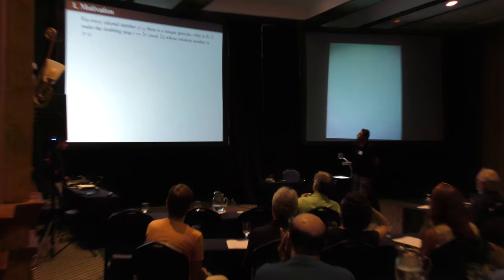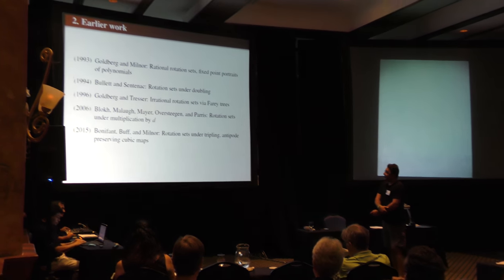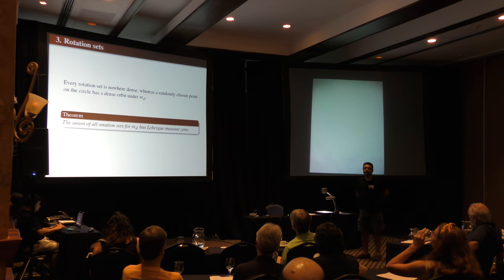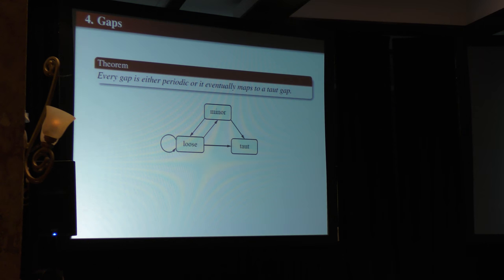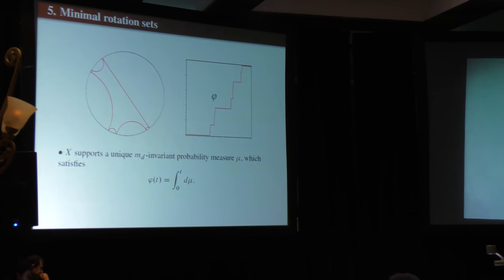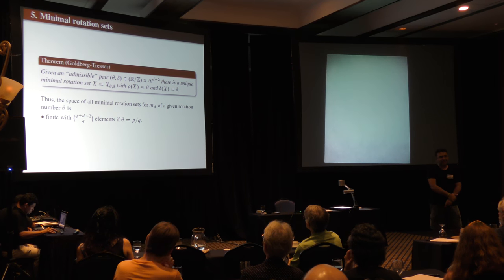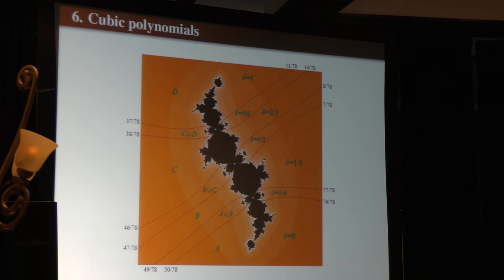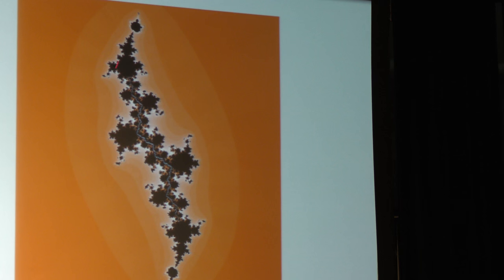Rotation sets and polynomial dynamics (Saeed Zakeri)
Rotation sets and polynomial dynamics

Plática dada por Saeed Zakeri (Queens College/Graduate Center CUNY) el lunes 30 de mayo del 2016 en el North-American Workshop in Holomorphic Dynamics, evento para celebrar el 85 aniversario de John Minor en Cancún, México.

Rotation sets under the angle-doubling map of the circle play a key role in DouadyHubbard’s study of the quadratic family and the Mandelbrot set. This talk will consider a higher-degree analog by investigating rotation sets under the multiplication by d map
t 7→ dt (mod 1) and their connection with degree d polynomial maps. We present a general theory of rotation sets that treats both rational and irrational cases in a unified fashion. In particular, using the notion of the “gap measure” we provide a simpler approach to the theorem of Goldberg-Tresser according to which minimal rotation sets are uniquely determined by their rotation number and deployment probability vector. As a main example, we explore the link between degree 3 rotation sets and one-dimensional families of cubic polynomials with a persistent indifferent fixed point.

Cartel del evento North-American Workshop in
Holomorphic Dynamics

Página del evento North-American Workshop in
Holomorphic Dynamics

Programa del evento North-American Workshop in
Holomorphic Dynamics

Otras pláticas del evento North-American Workshop in
Holomorphic Dynamics

Album de fotos miniatura del evento North-American Workshop in
Holomorphic Dynamics

Album de fotos miniatura y carteles de los videos Académicos publicados en 2016